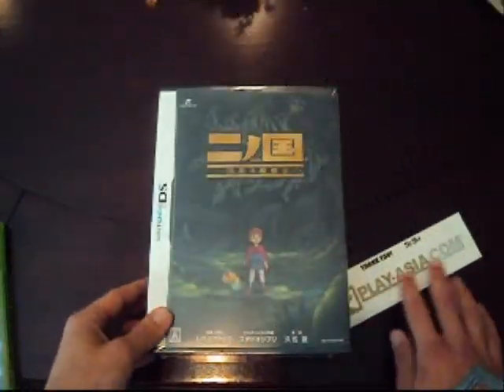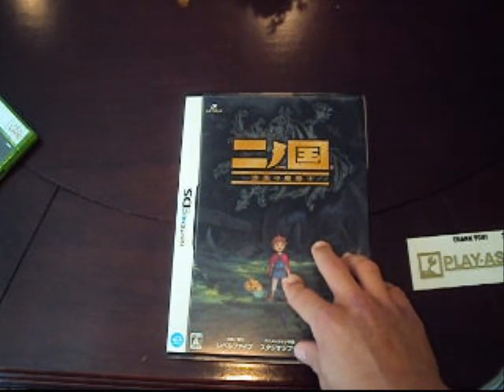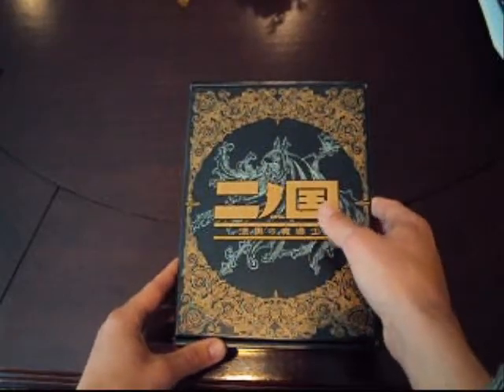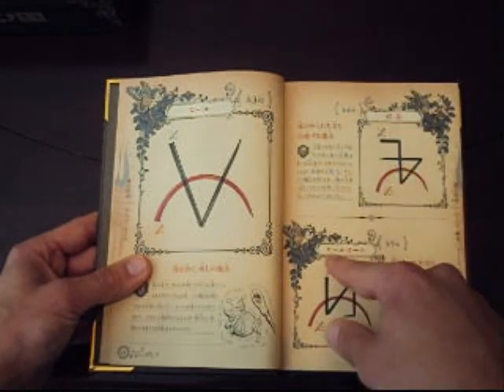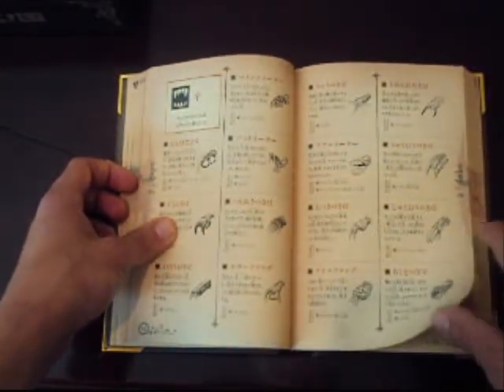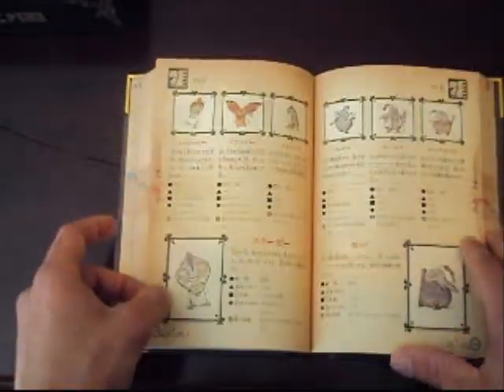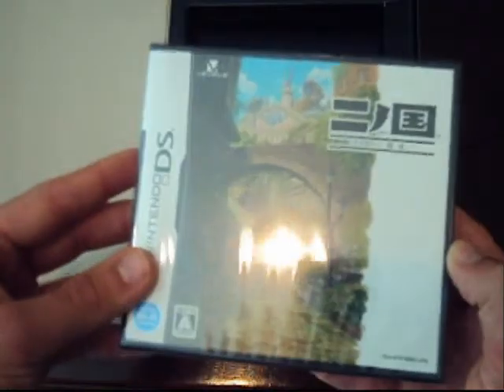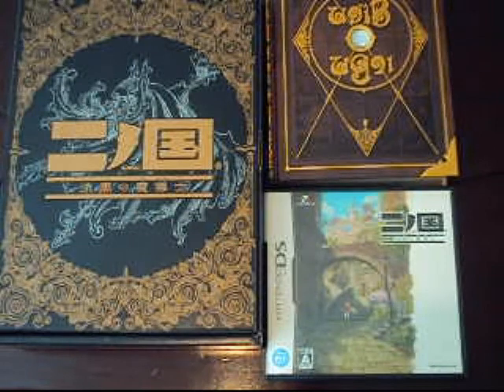Ni no Kuni: Shikkoku no Madōshi (DS) Unboxing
From the creator's of Professor Layton and Dark Cloud, here is an RPG developed by Level 5, with the animation done by Studio Ghibli (Spirited Away and Ponyo). This game was released exclusively in Japan in December of 2010, and has yet to get a NA/EU release. Since I was not willing to wait for the game to be localized, I had to import it from Play-asia :)

I hope you guys enjoy the unboxing, and please, if you would like to see the game in action, let me know and I would be more than happy to do a review and/or impressions video of the game.